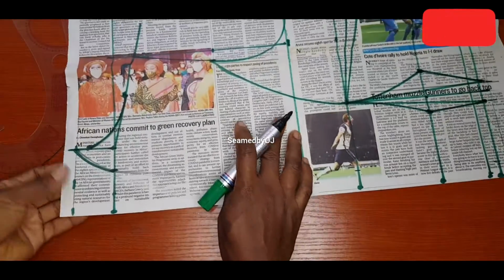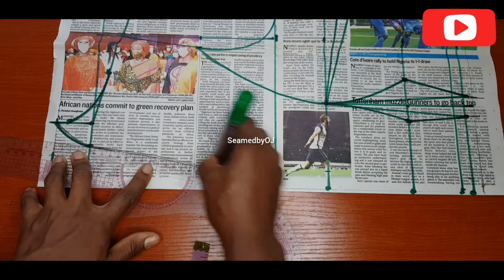How to cut and sew built up collar neckline/ stovepipe neckline 360 peplum flare blouse